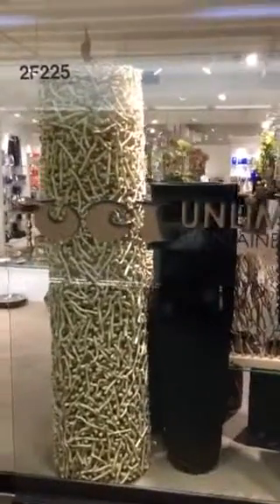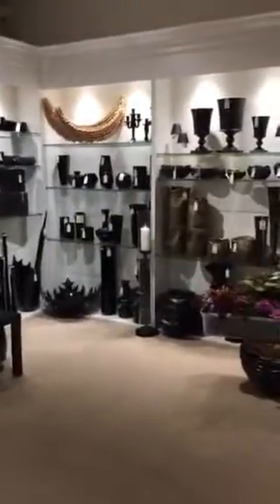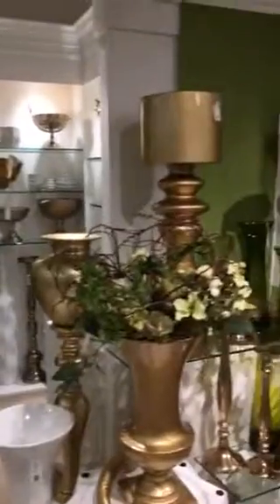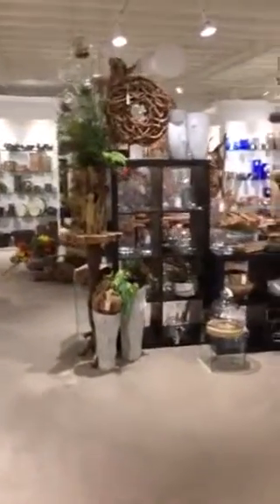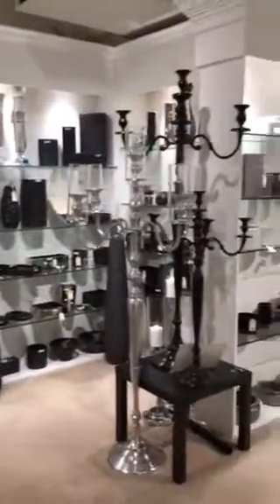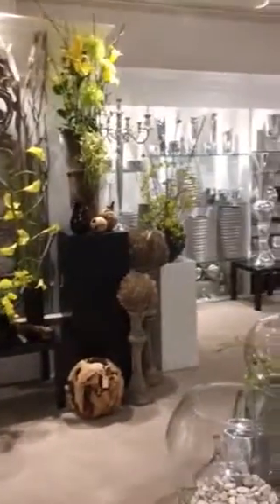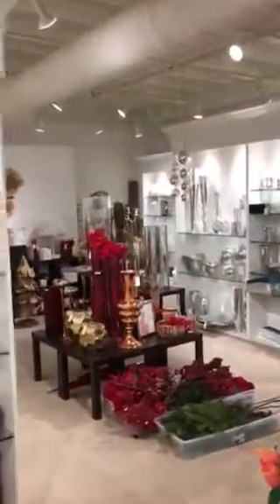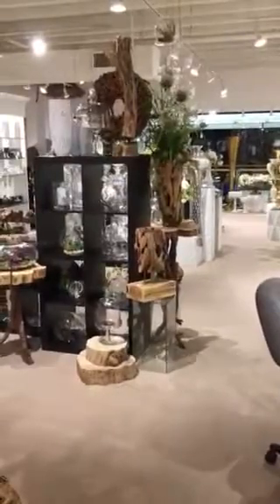UCI new showroom Dallas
We have moved upstairs to 2 F225 here is a sneak peak at the new showroom.